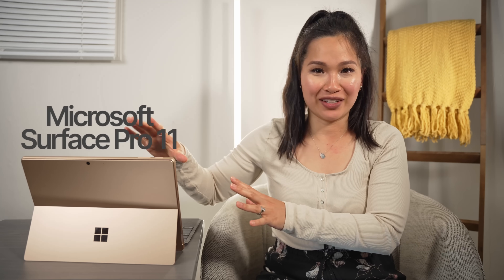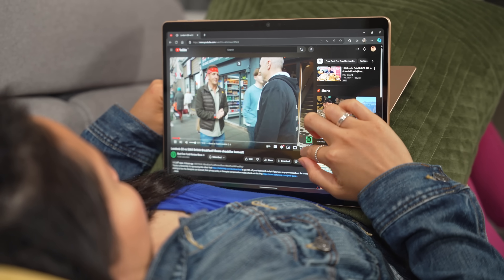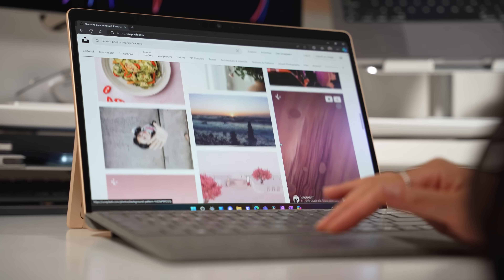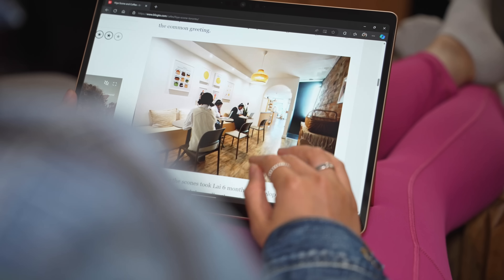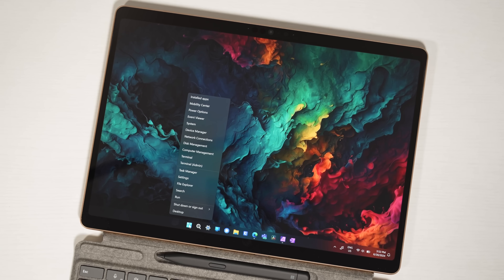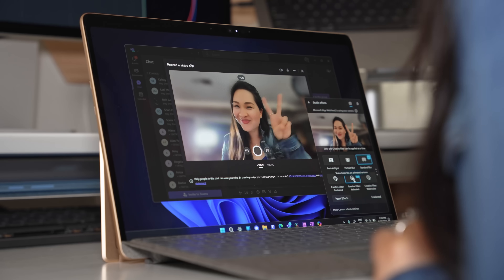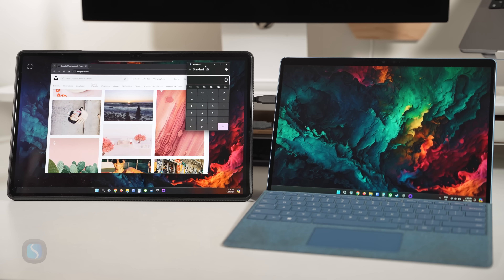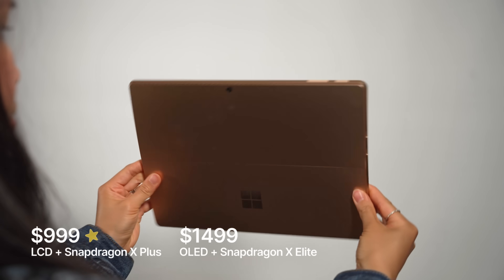Surface Pro 11 Review: The Real Deal or Just Hype?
The Surface Pro 11 now has the option for an OLED screen, there’s a fancy new Surface Pro ‘Flex’ Keyboard that can be used wired or wirelessly & it now exclusively features an ARM64-based Qualcomm Snapdragon X Plus or Elite (X1E-80-100) processor. Here are my thoughts  after spending some time with one.

0:00 Intro
0:57 OLED Display
2:15 Surface Pro Keyboard
3:00 Windows on a Tablet
4:03 Slim Pen 2
4:35 Performance
5:10 Battery Life
5:31 CoPilot
6:24 The not so great
7:11 Compatibility issues
8:07 Final Thoughts